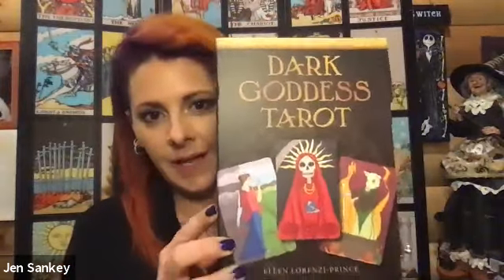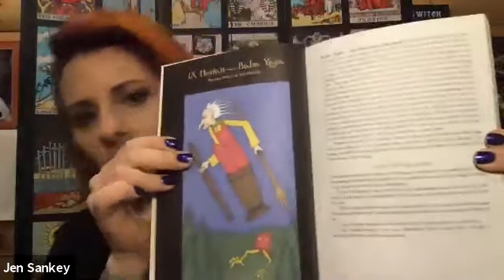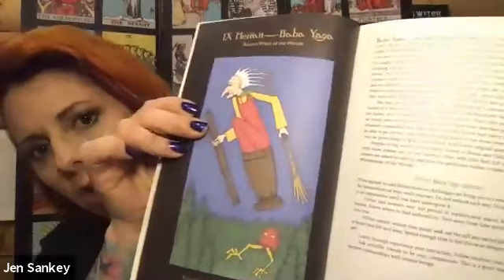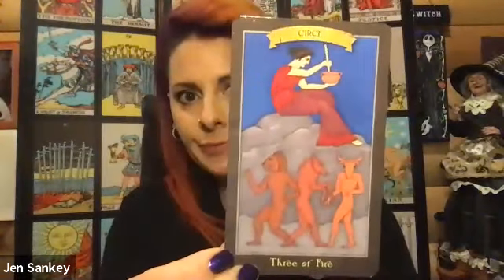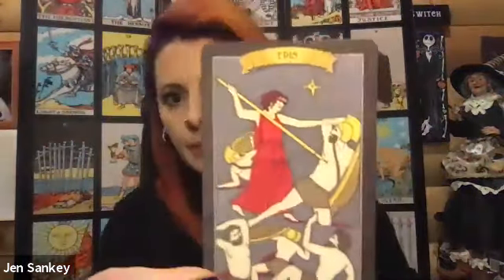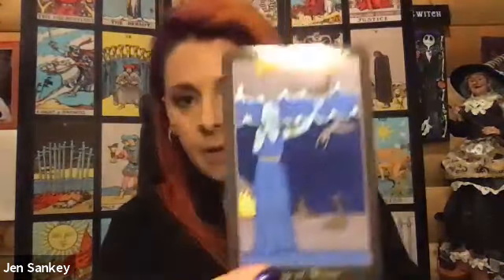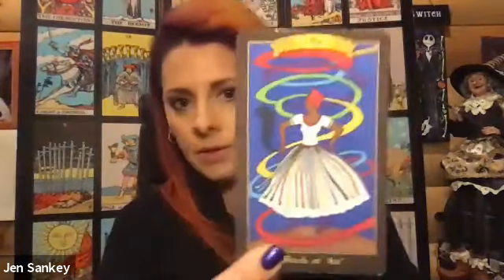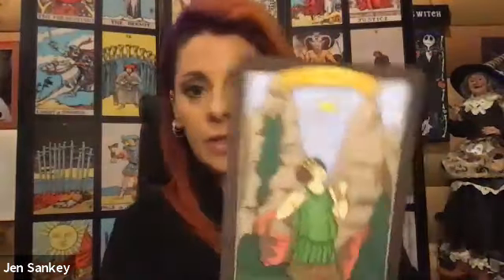The Dark Goddess Tarot Unboxing and Walkthrough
Hey Wanderers!

This is a quick unboxing of The Dark Goddess Tarot by Ellen Lorenzi Prince!

Always remember to be a Magical You!